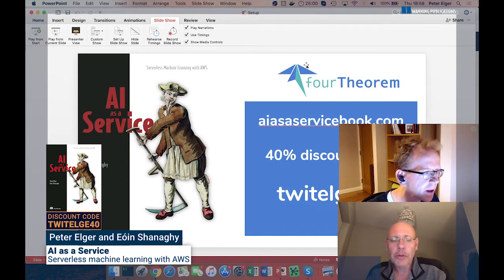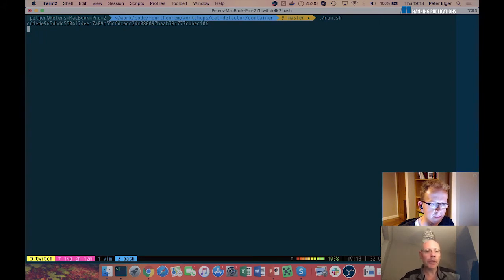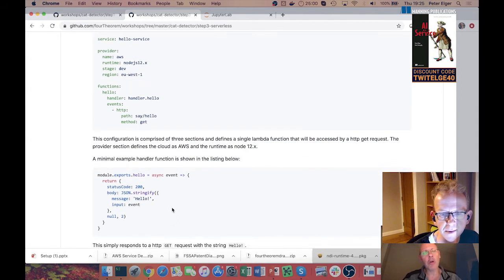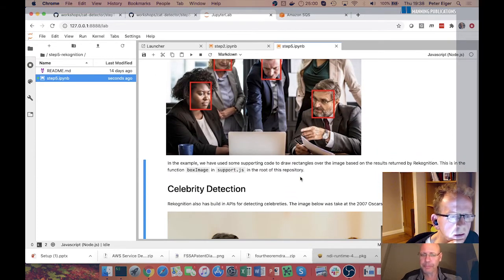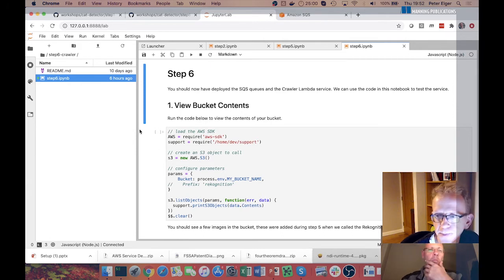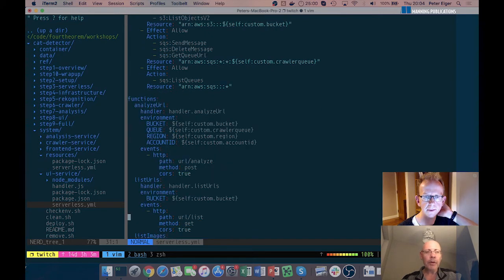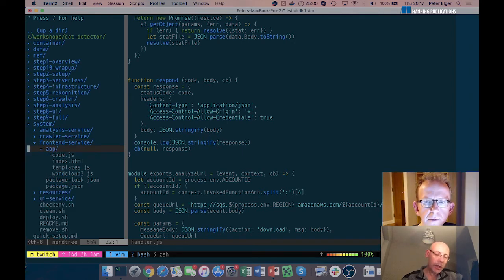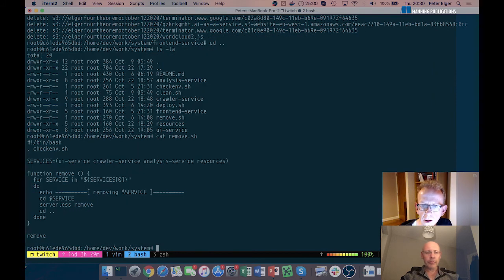How to build a serverless 'cat detector' system interactively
Check out Peter Elger and Eóin Shanaghy's book 📖 AI as a Service 📖 To save 40% off this book ⭐ DISCOUNT CODE: twitelge40 ⭐ Peter and Eóin demonstrate how to build a serverless image recognition system on AWS using S3, Lambda, SQS and Amazon's image recognition AI service Rekognition.

"AI as a Service: Serverless machine learning with AWS" is a fast-paced guide to harnessing the power of cloud-based solutions. You'll learn to build real-world apps—such as chatbots and text-to-speech services—by stitching together cloud components. Work your way from small projects to large data-intensive applications.